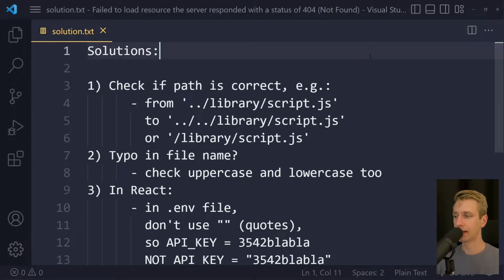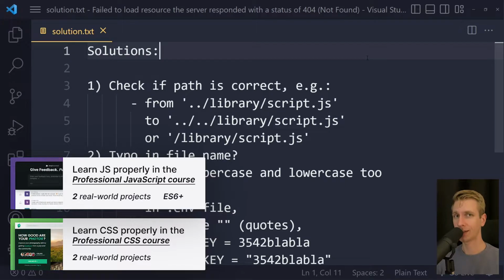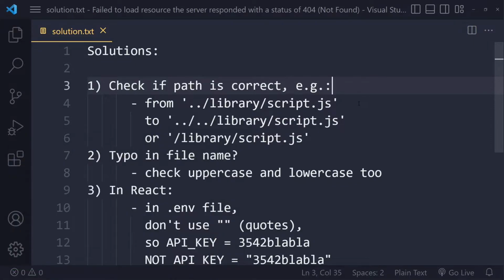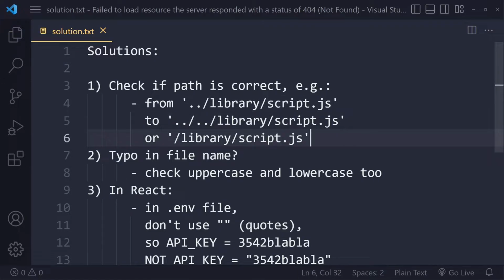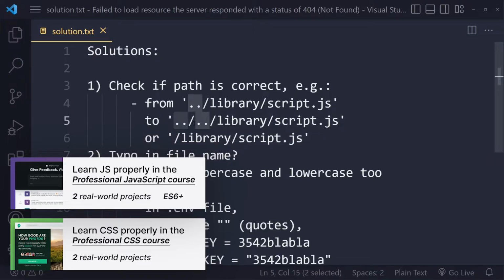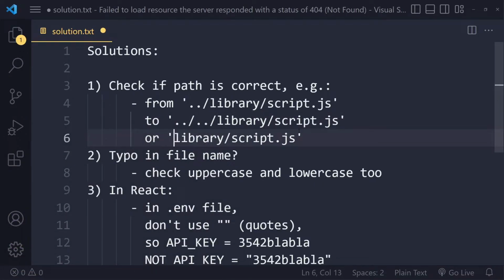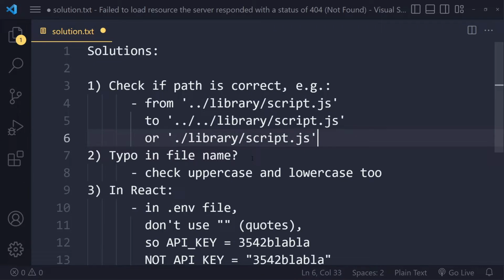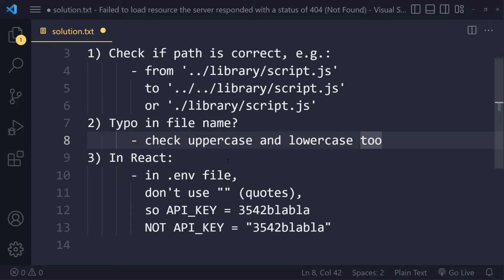Failed to load resource the server responded with a status of 404 Not Found (SOLVED)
0:00 Solution